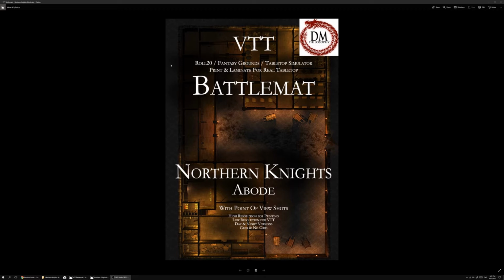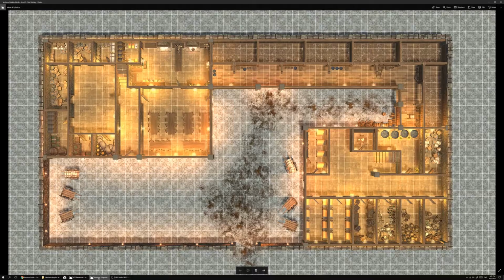Northern Knights Abode Map